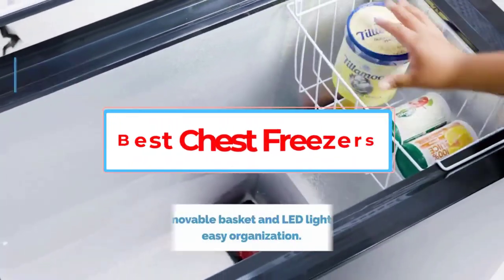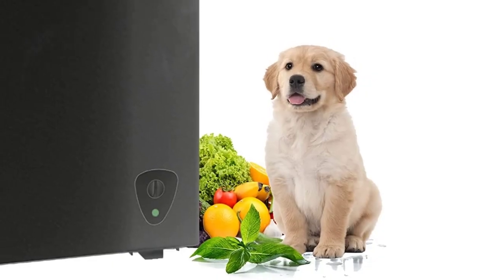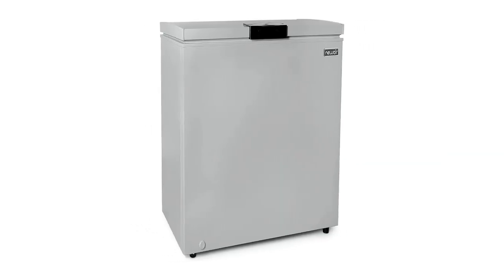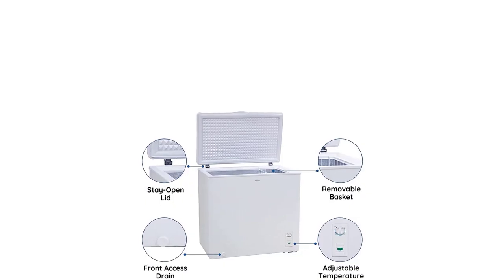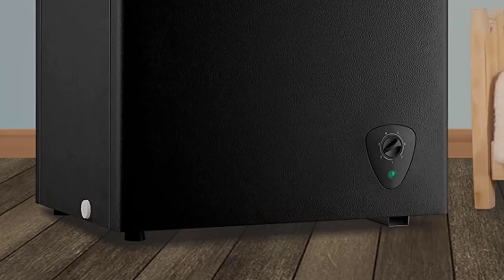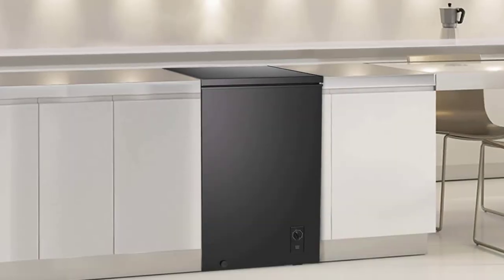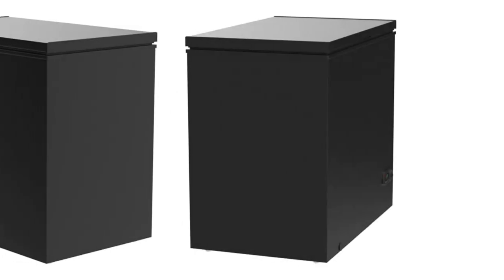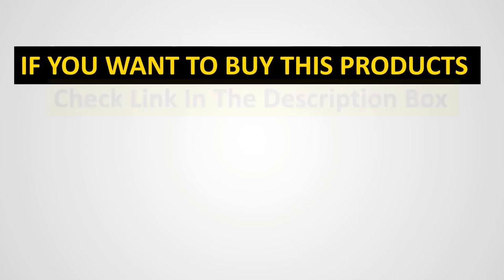Top 10 Best Chest Freezers in 2024 | Best Chest Freezer! You Can Buy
📌Product Link📌: USA
1. Midea 3.5 cu. ft. Mini Freezer.

2. WANAI 3.5 Cubic Deep Freezer (Black).

3. New Air Chest Freezer.

4. Kismile Compact Chest Freezer with Removable Basket.

5. Koolatron Large Chest Freezer (White).

6. WANAI 5.0-Cu. Ft Deep Freezer (Black).

7. WANAI 5.0 Cubic Feet Chest Freezer.

8. R.W.FLAME 2.8 Cubic Feet Chest Freezer.

9. Northair Chest Freezer - 7 Cu Ft with 4 Removable Baskets.

10. RCA FRF470-BLACK 7.0 cu. ft. Chest Freezer.

In this video, we listed the Best Chest Freezers in 2024 ?